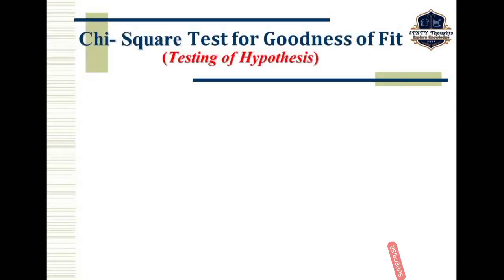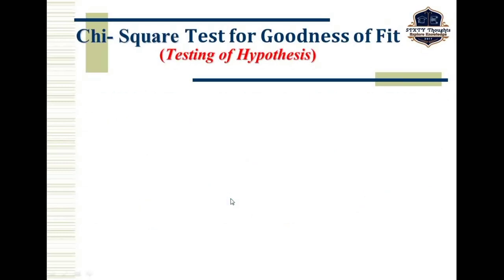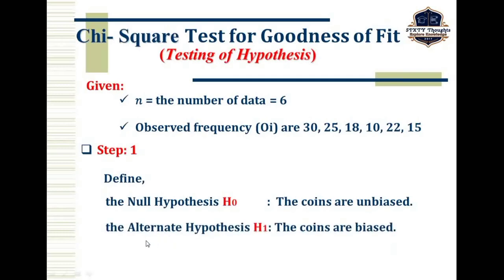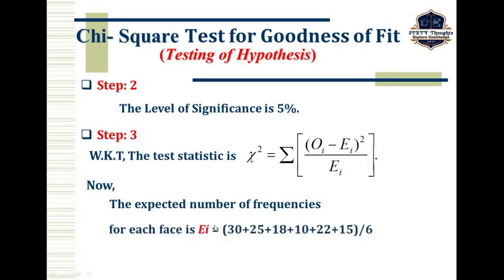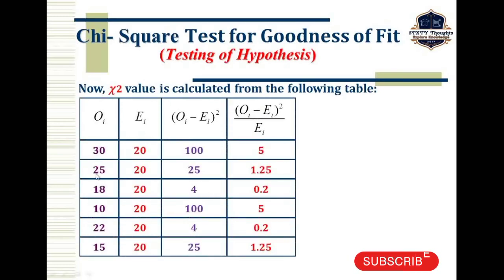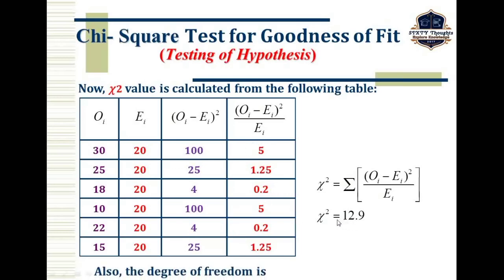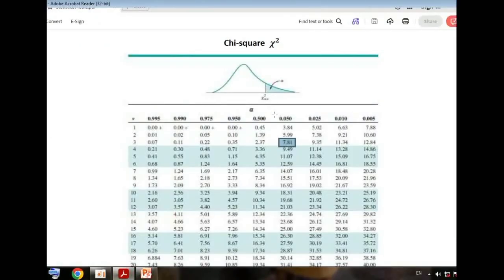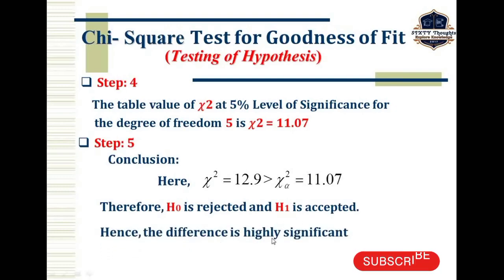#202 ll Chi-Square Test for Goodness of Fit ll Single Die ll Testing of Hypothesis